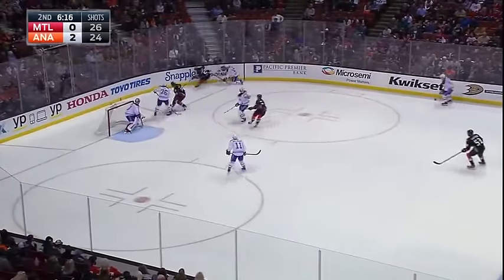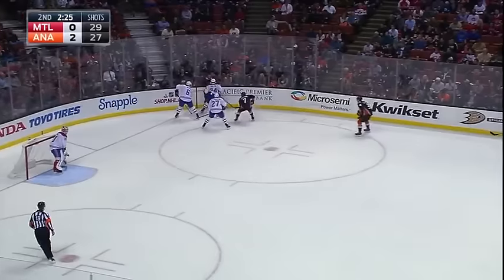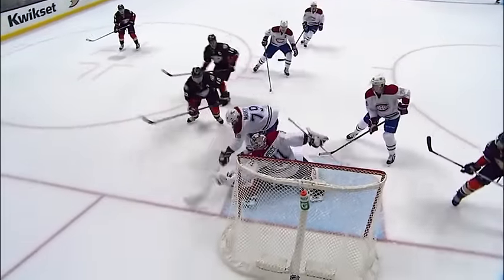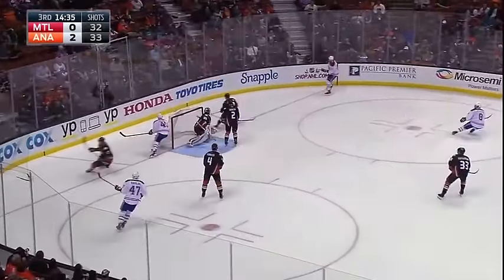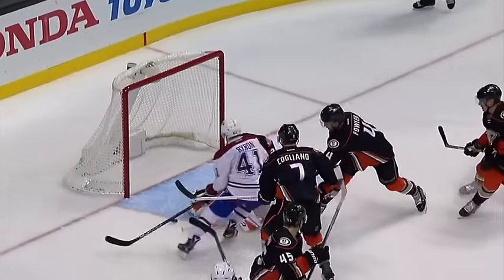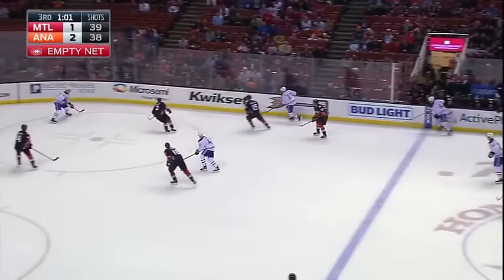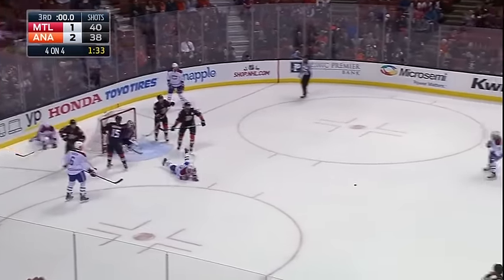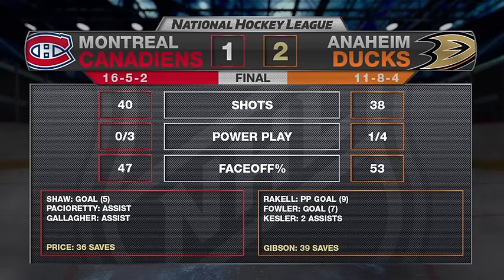Видеообзор Анахайм - Монреаль / DUCKS VS. CANADIENS NOVEMBER 29, 2016 HIGHLIGHTS